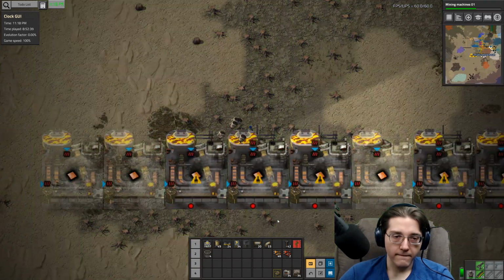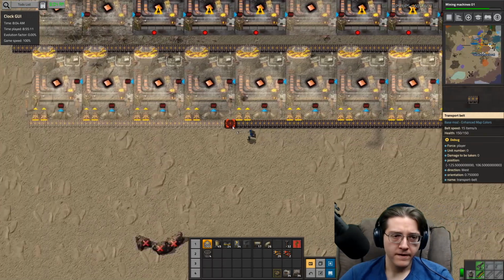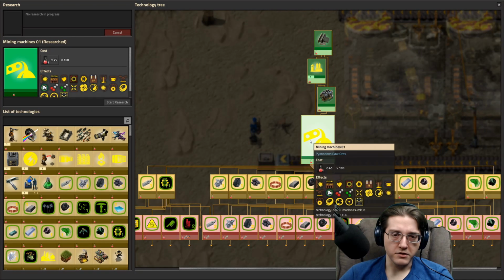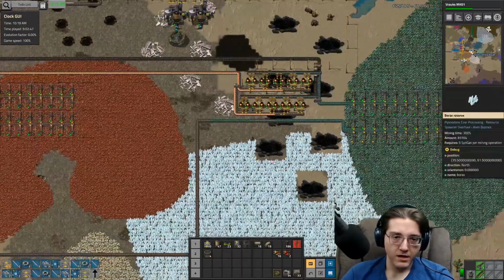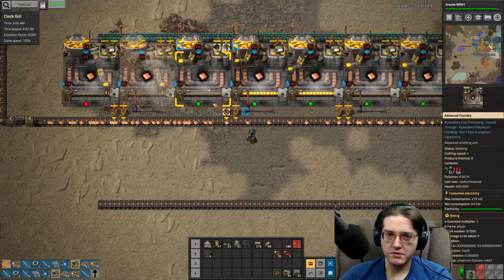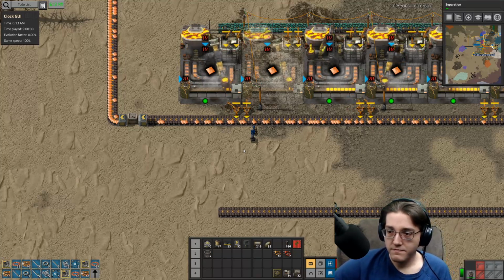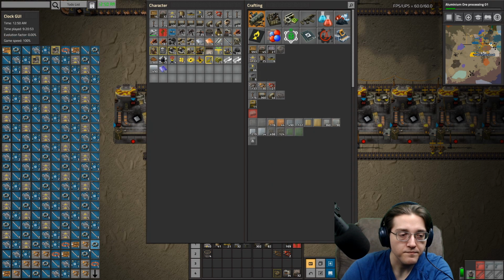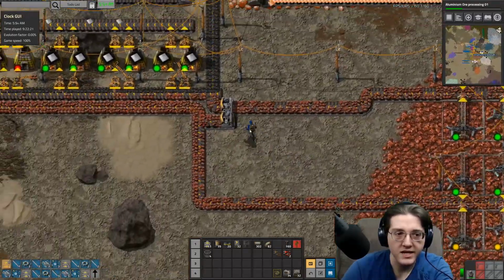Part 10 | Hot Air Copper | Pydew Valley Factorio | Stream Day 3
Pyanodon has given me early access to Py Alien Life! In this third stream day, we work on starting up a main bus and transitioning to hot air ore processing! Welcome to Day 3 of Pydew Valley featuring Py Alien Life for Factorio 0.17.